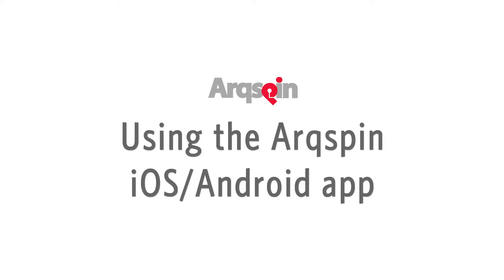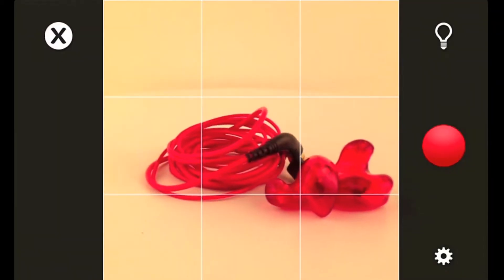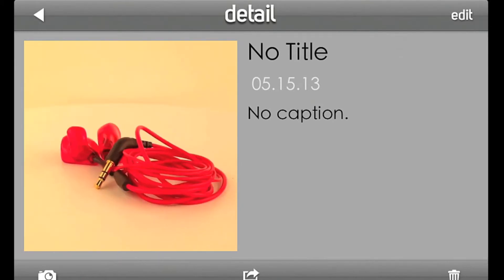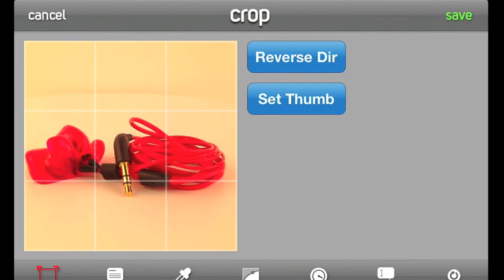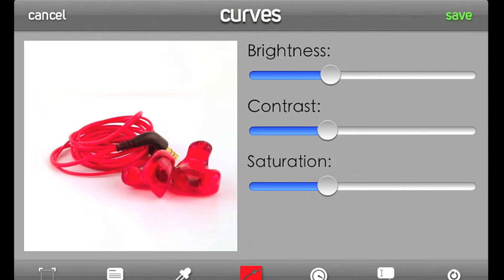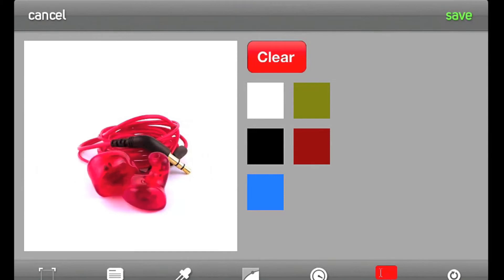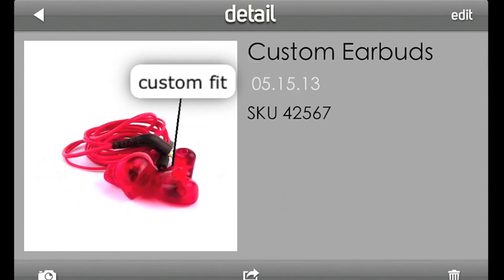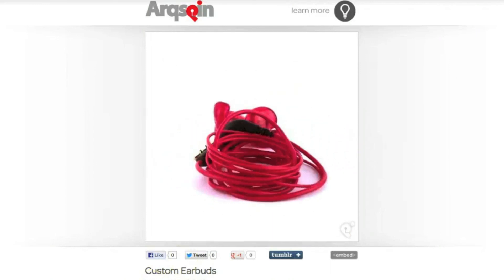Arqspin 360 Photography System - Using the Arqspin App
Screencast - iPhone Capture